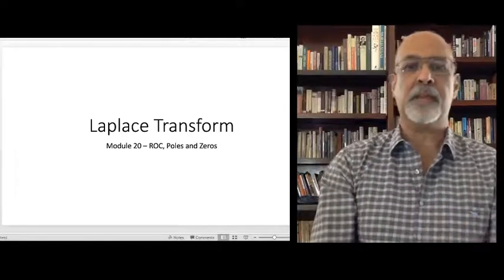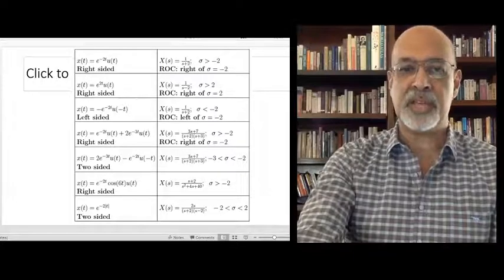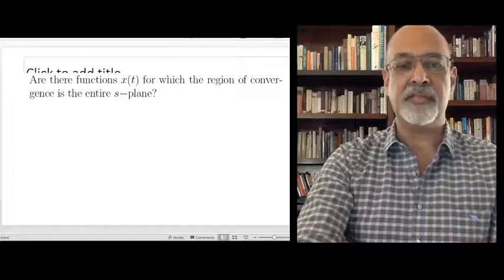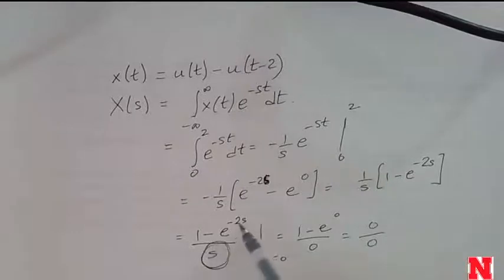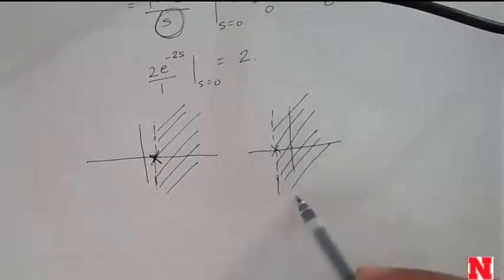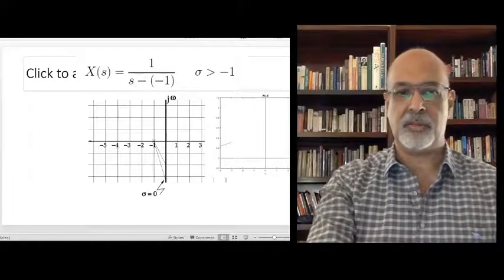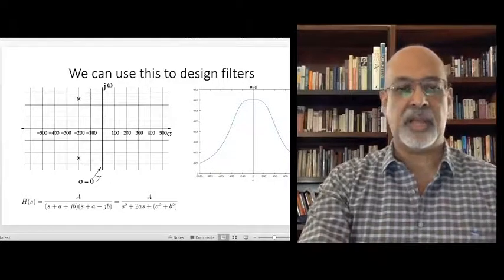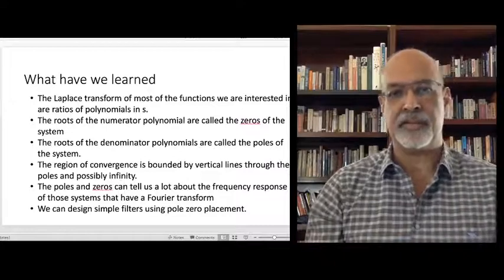Signals & Systems Module (Class) 20 - Laplace Transform, Poles and Zeros